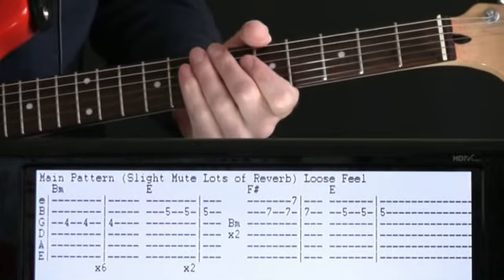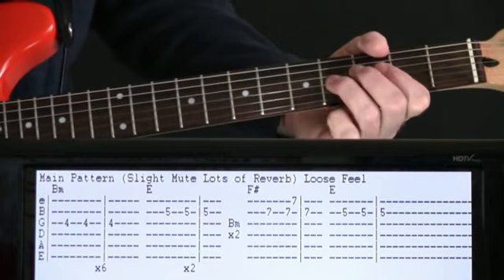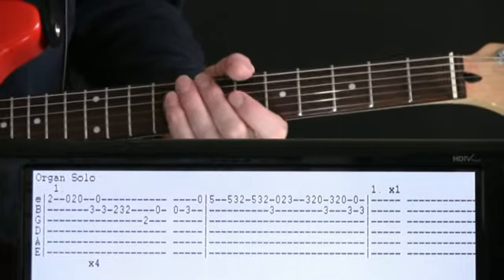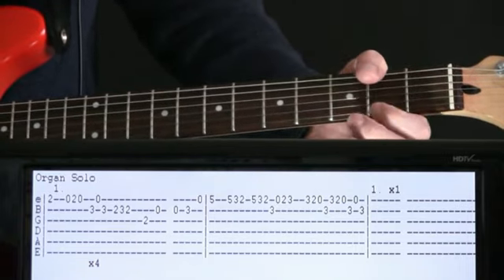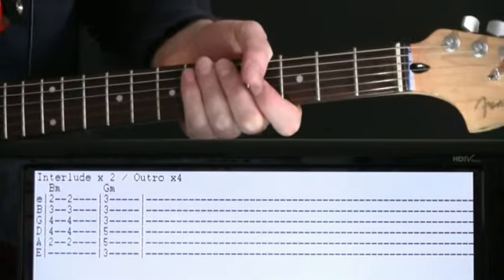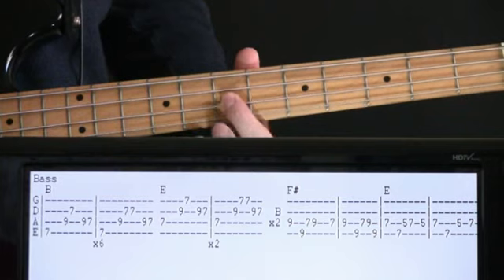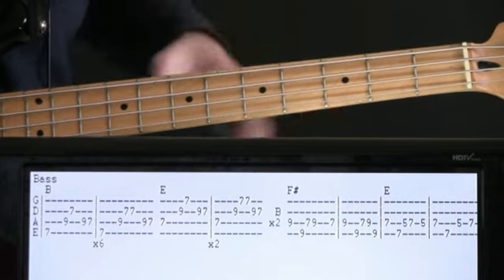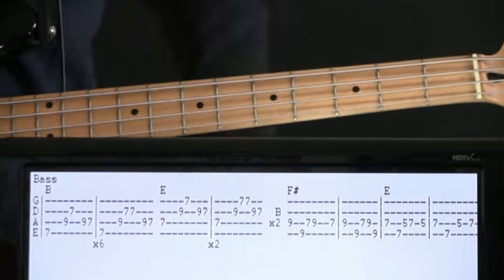Nick Cave Red Right Hand Guitar Chords Lesson & Tab Tutorial with Bass from Peaky Blinders